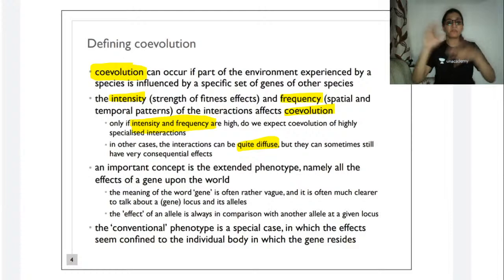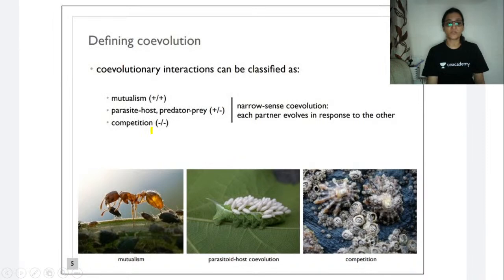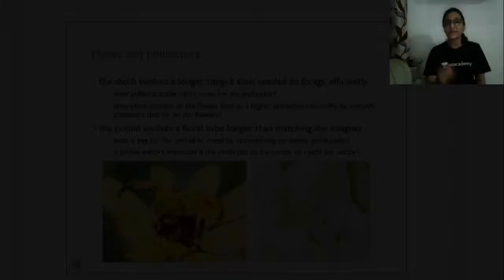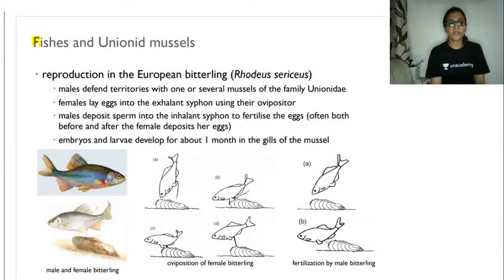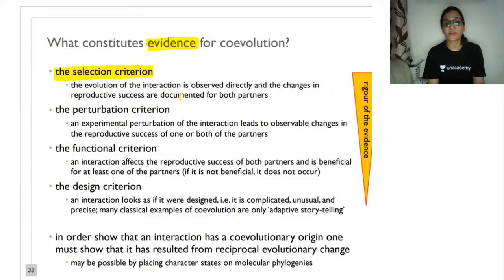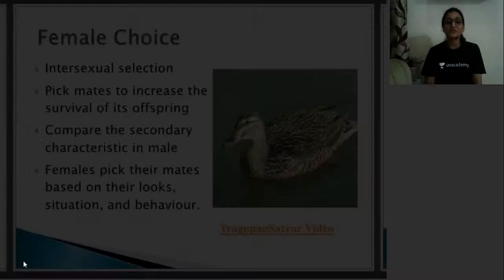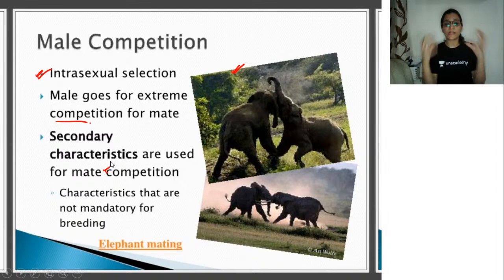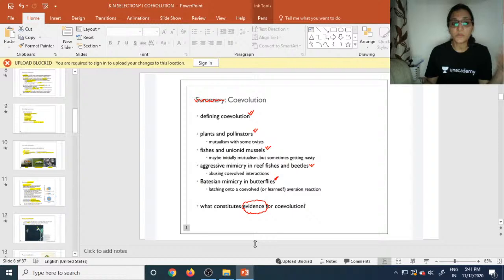Kin selection, Sexual selection & Coevolution | Evolutionary Biology | Target CSIR-UGC NET 2020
In this session, our expert, Farida Bandookwala, will take a session on "Kin selection, Sexual selection & Coevolution" from subject LIFE SCIENCE. It will help learners preparing for CSIR-UGC NET 2020/2021.

Interested students can also attend special class by Farida Ma'am on Unacademy app. All the special classes by her are free on Unacademy App.

Unacademy Subscription Benefits:
1. Learn from your favorite teacher
2. Dedicated DOUBT sessions
3. One Subscription, Unlimited Access
4. Real-time interaction with Teachers
5. You can ask doubts in the live class
6. Limited students
7. Download the videos & watch offline